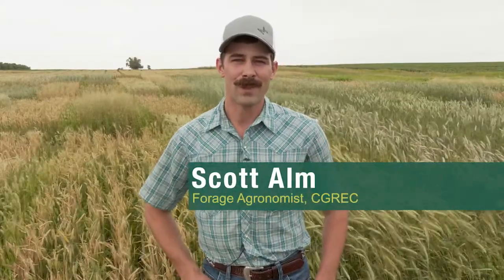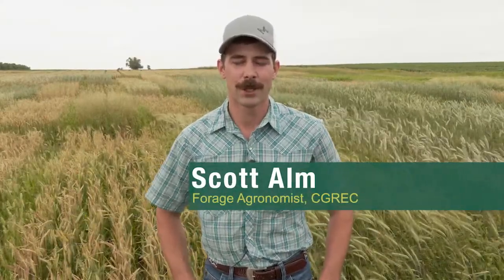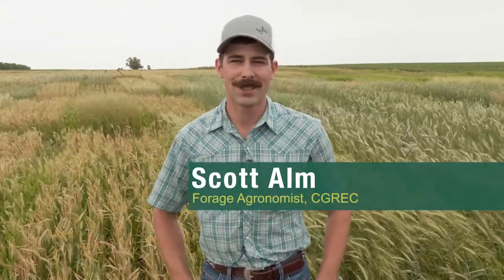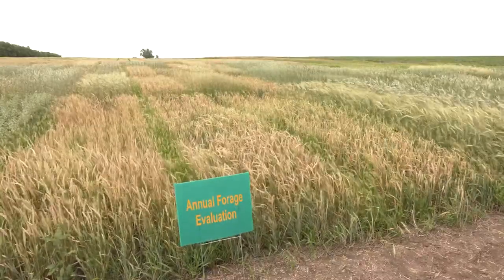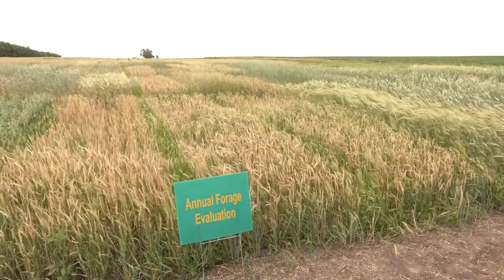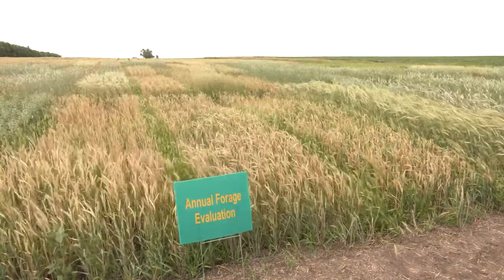CGREC Scott Alm: Growing Cereal Forages for Hay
Growing cereal forages for hay: production, quality and economics by forage type.